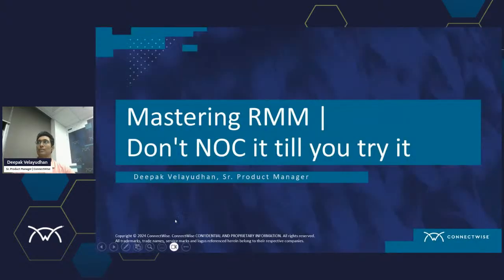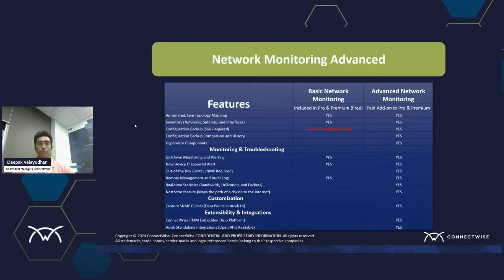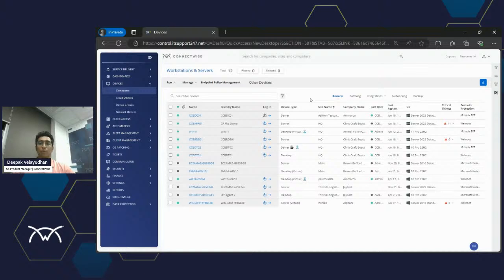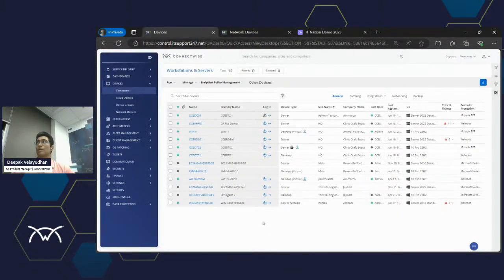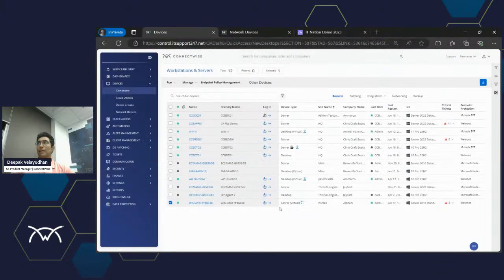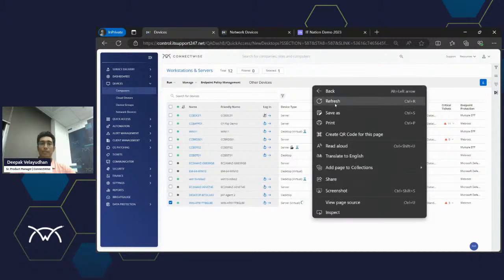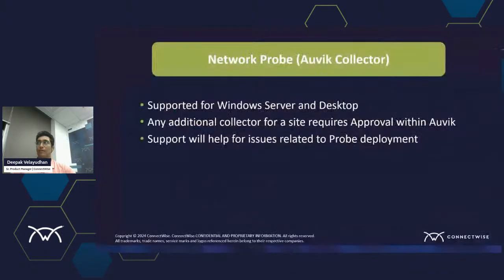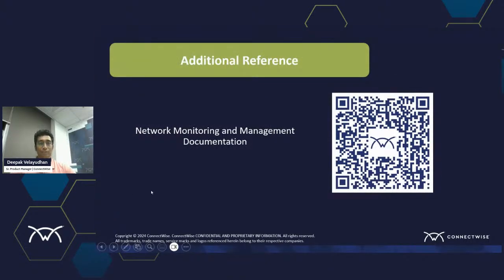Mastering RMM | Network Monitoring: Don't NOC It Until You Try It!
Join us for this session on Network Monitoring: Don't NOC It Until You Try It!